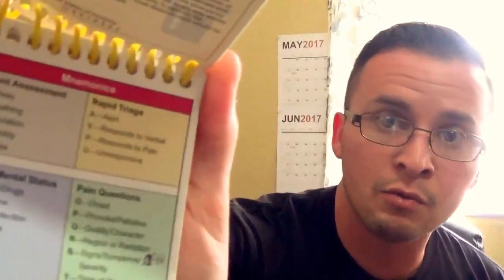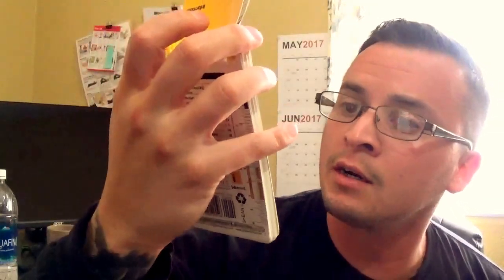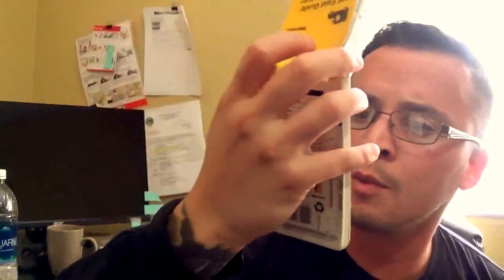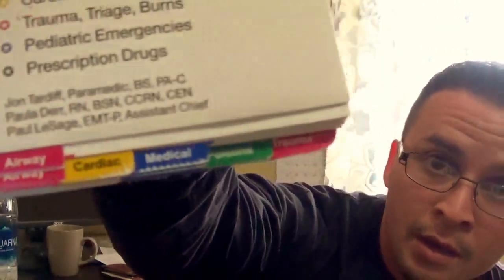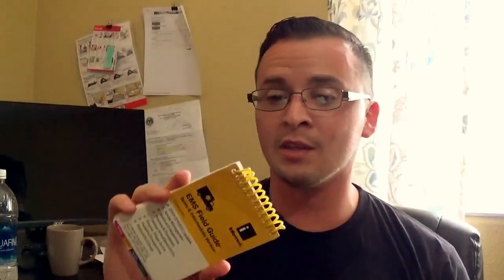EMT EMS Field Guide Review / EMT Made Easy